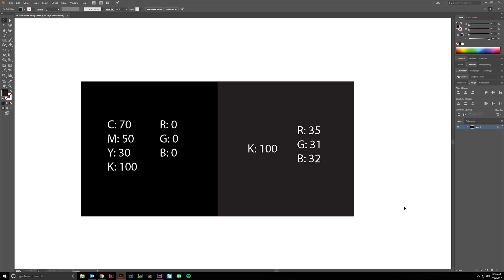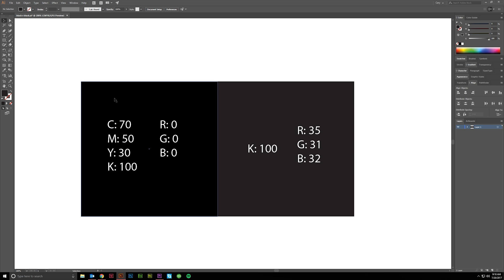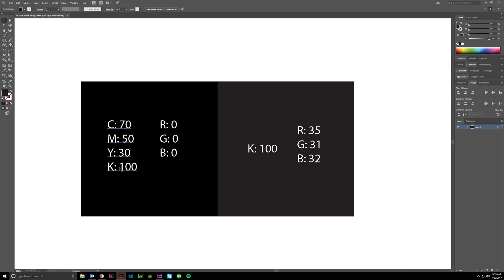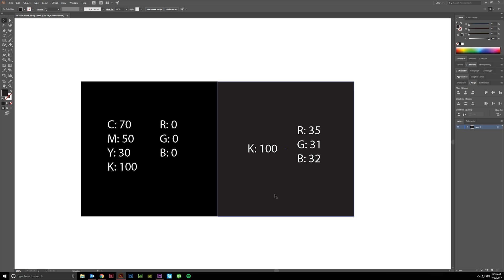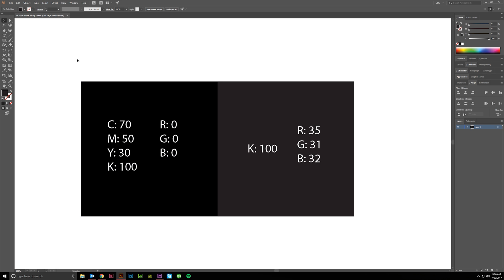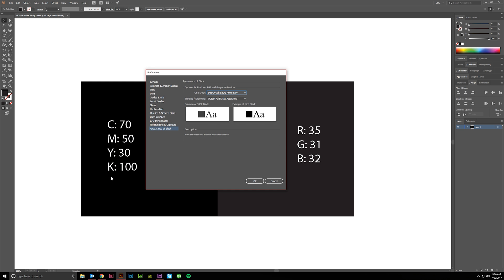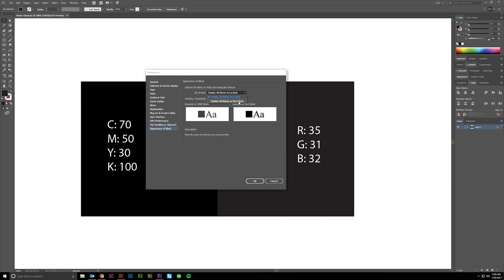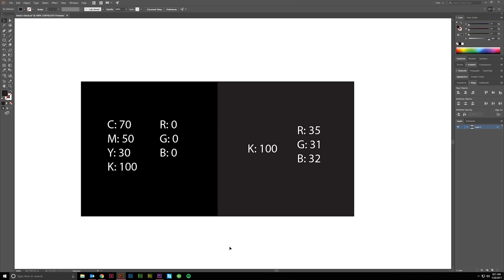Rich Black vs 100K Black - How to Print Good Black CMYK - Adobe Illustrator CC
What is the difference between rich black and 100k black?  This quick tutorial walks you through the difference plus shows you how to edit your preferences so black appears and outputs accurately.

Microphone I use now (not in this video) The Blue Yeti USB mic